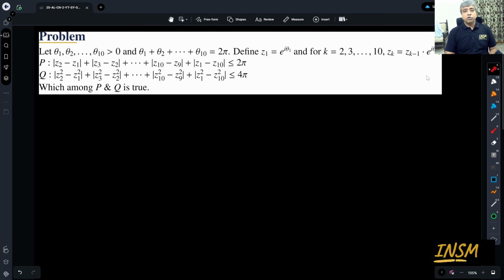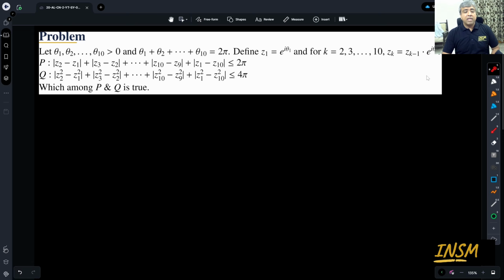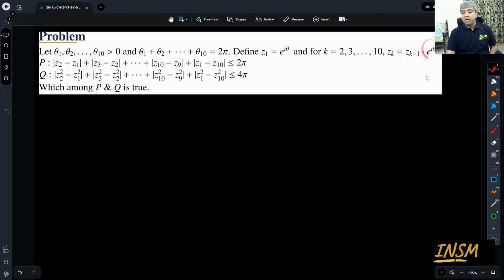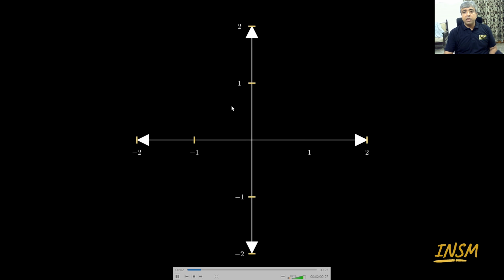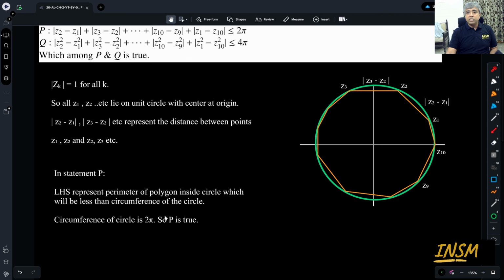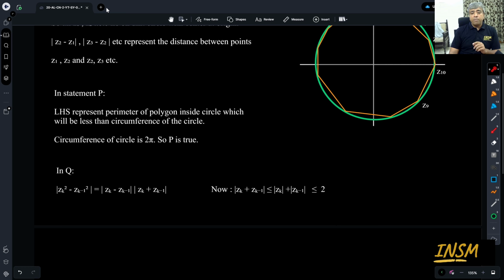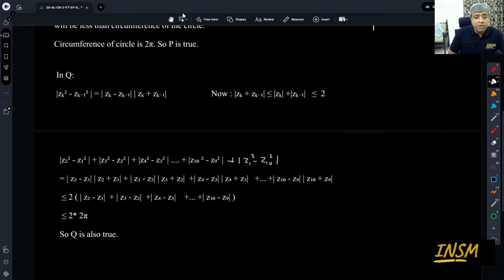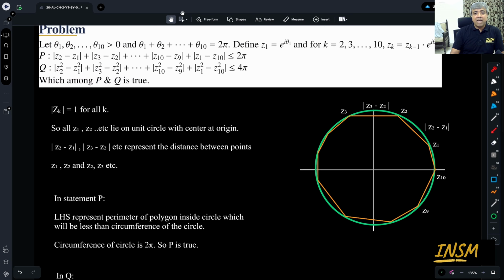The Right Concept Makes This Problem Almost Oral | JEE Advanced 2021 | Complex Numbers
Try the problem yourself before watching the solution.

At first glance, this looks like a lengthy complex numbers problem involving modulus inequalities and repeated algebraic manipulations. The challenge is to determine which of the two given statements is always true. Instead of treating it as a routine algebra problem, the solution reveals a much cleaner line of reasoning that drastically simplifies the analysis. One statement can be resolved almost orally through a geometric interpretation, while the other follows naturally after a simple algebraic observation.

If you're preparing for JEE Advanced, ISI, CMI, or Mathematics Olympiads, this problem highlights the importance of recognizing the right perspective before starting calculations.